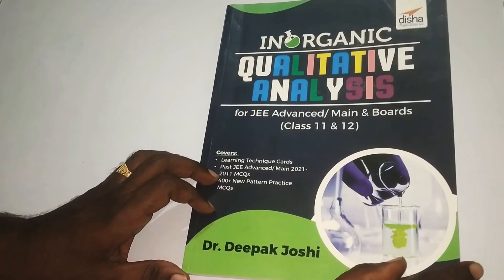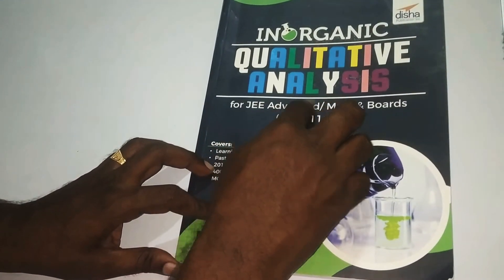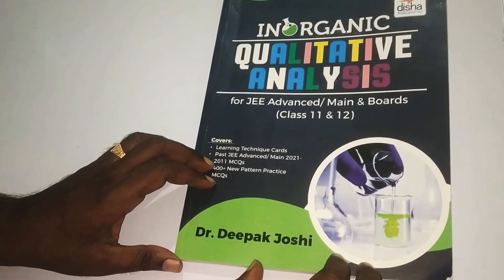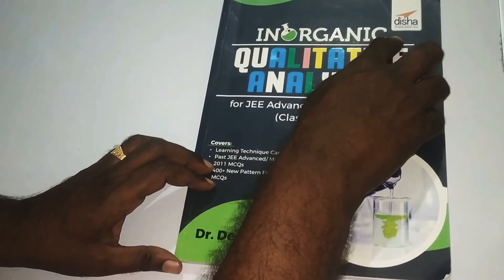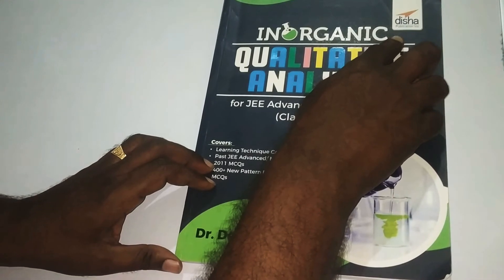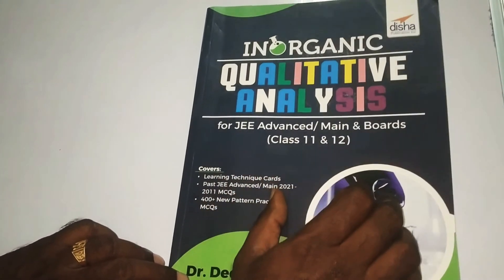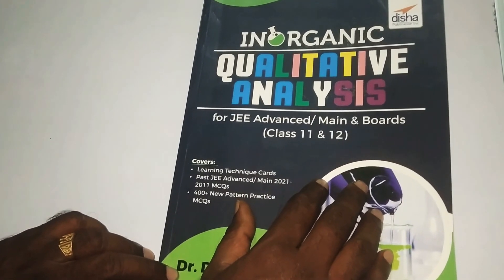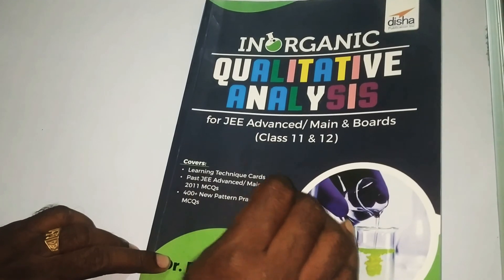inorganic qualitative analysis by dr deepak joshi